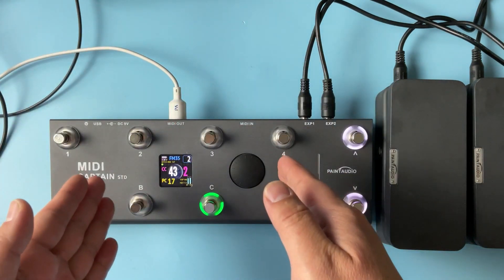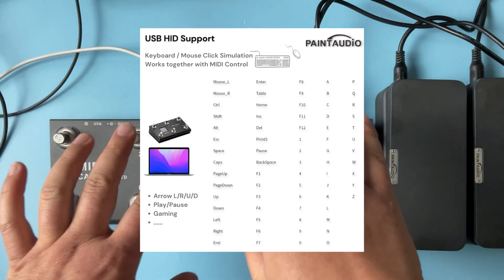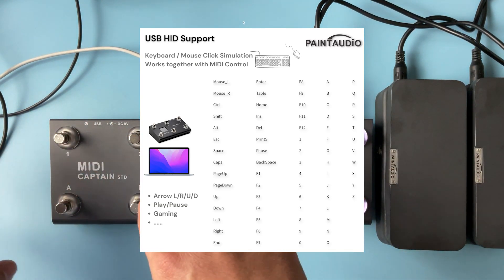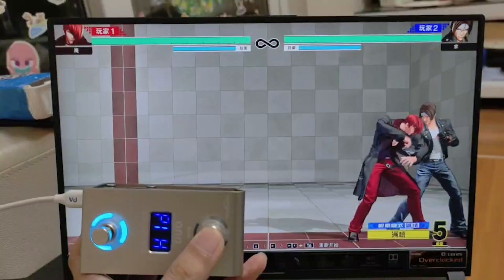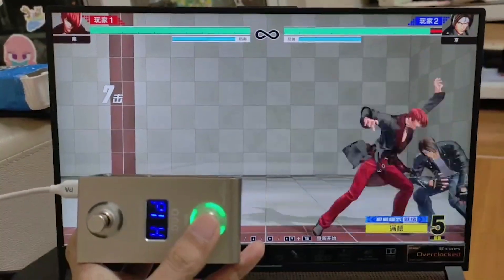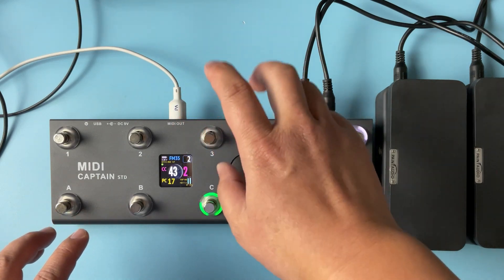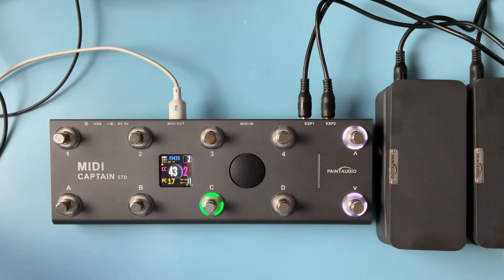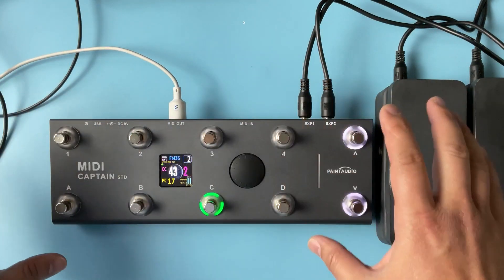SuperMode 4.0 for MIDI Captain 10-switch is coming now brief introduction more demos are coming soon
We have launched a tutorial series of Super Mode configuration now. Please check this channel and find the (1) to (9) tutorials